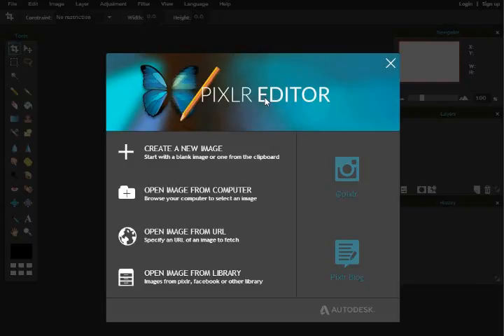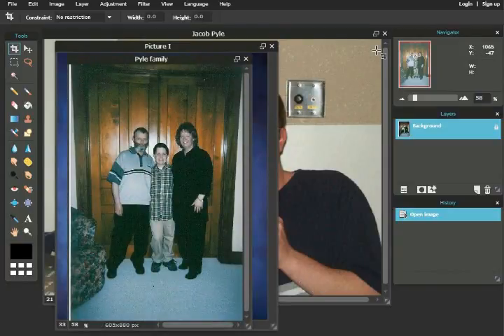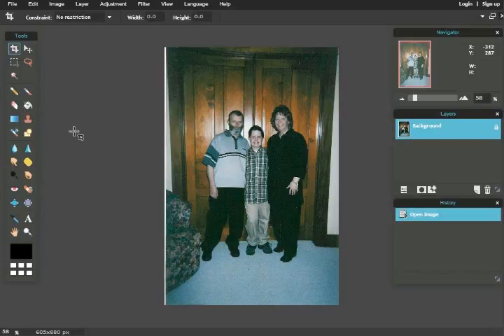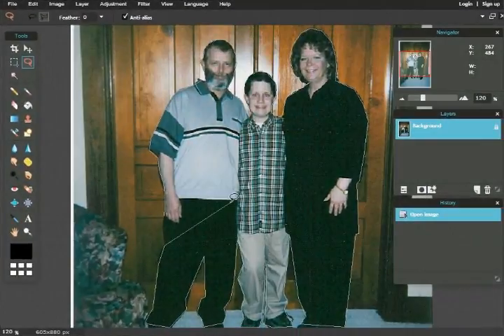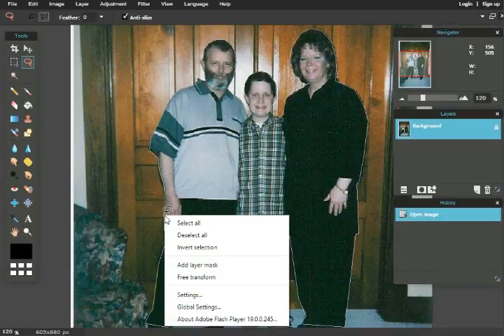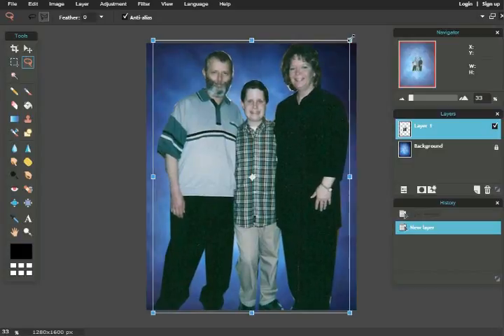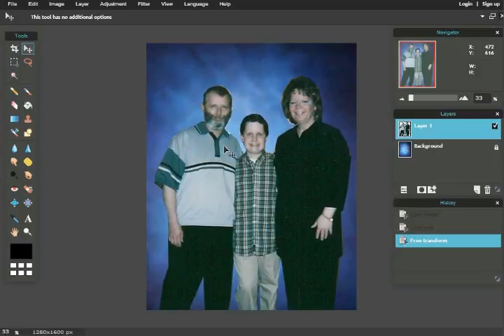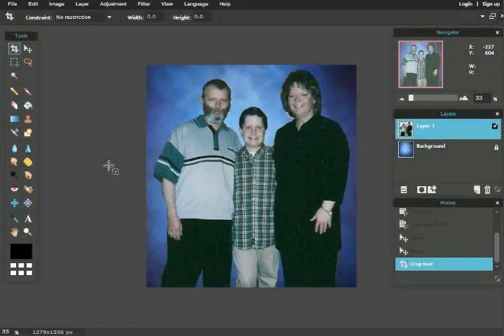Pixlr Photo Editor Tutorial Part 1 (Tracing Pictures)